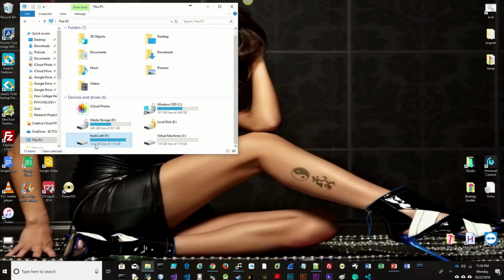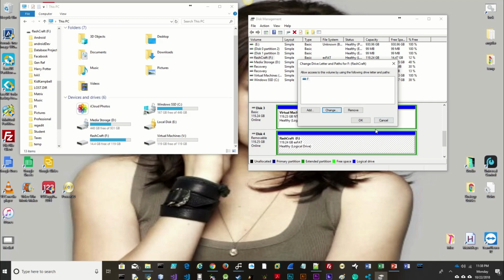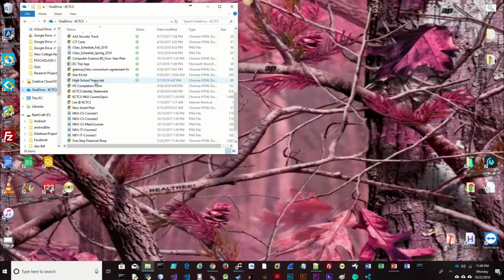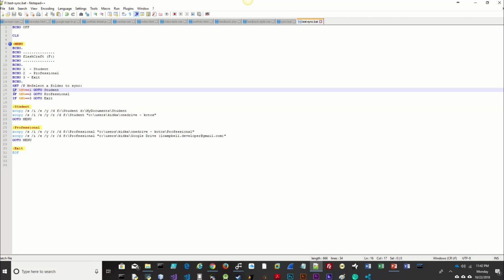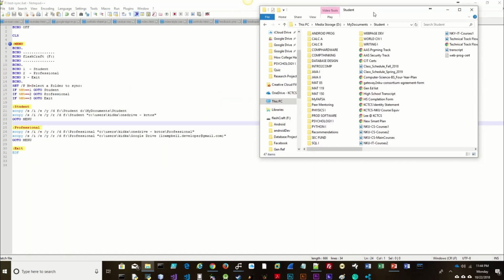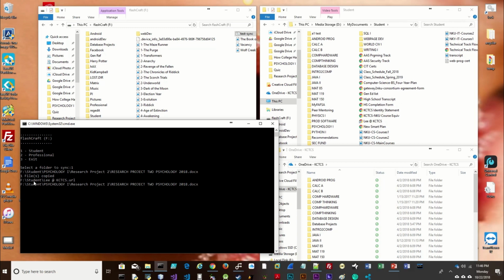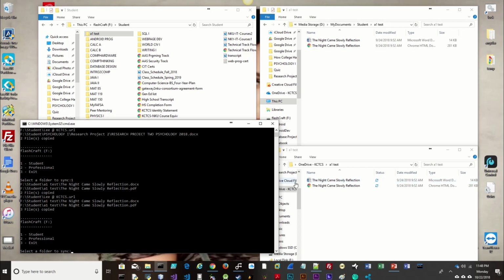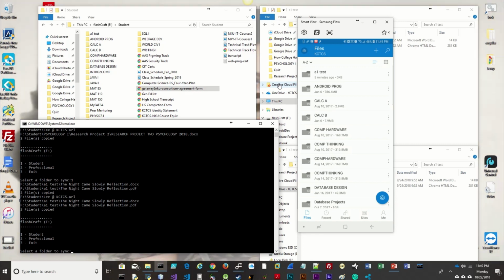Create Batch Program to Sync Files Easily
Ever got frustrated trying to keep files organized and in sync across multiple devices? Ever try batch programming? This video will show you how to keep data in sync using a batch program. It syncs folders/files from a USB drive to a computer hard drive and/or cloud storage, in this case, Microsoft OneDrive. You can clone or copy and modify according to your own needs. I chose batch programming because it is a rather simple scripting language and does not require in depth understanding of programming.

You can download from Google Drive or clone the repo, and modify according to your own needs.

-- DOWNLOADS --

-- USEFUL LINKS --

Thank you for taking the time to watch my video! If you like the video and would like more tips and tricks I discover, or just some entertaining content, please subscribe to my YouTube and Rumble channels by clicking the links below!

If you have any questions, requests for future videos, or are interested in my services, please feel free to ask in the comments section or email me and I will help any way I can! My email can be found in the About section of my channel ↓